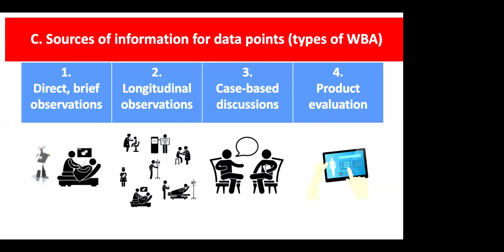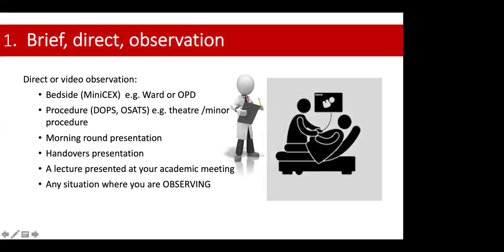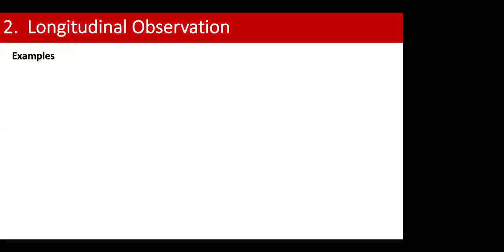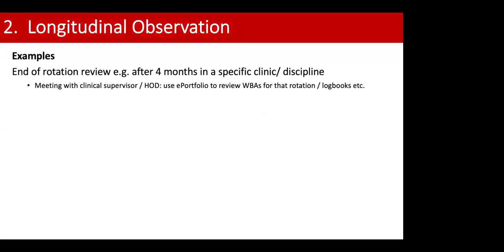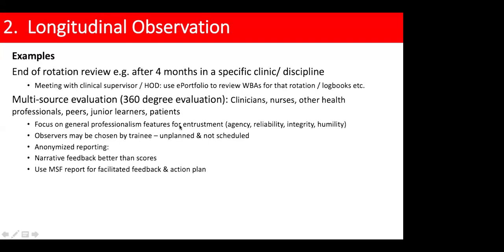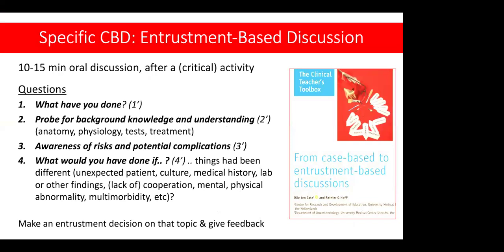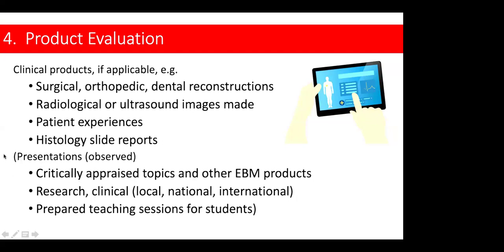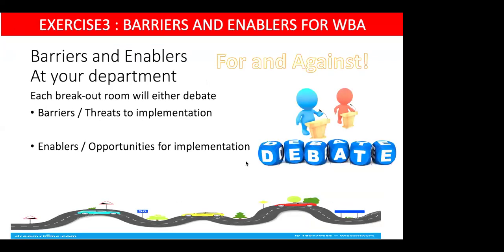SWAT ONLINE S1P6 WBA Types of WBA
Overview of the 4 types of WBA